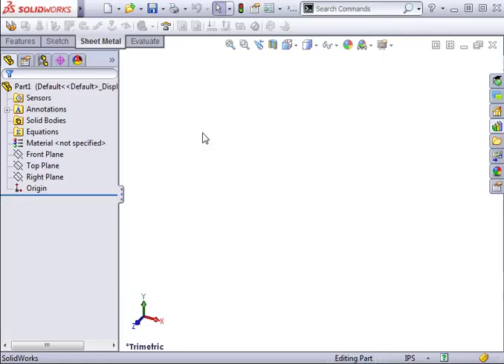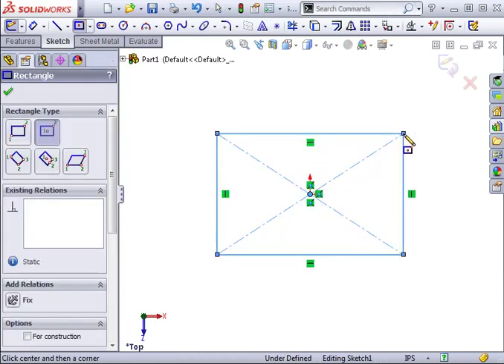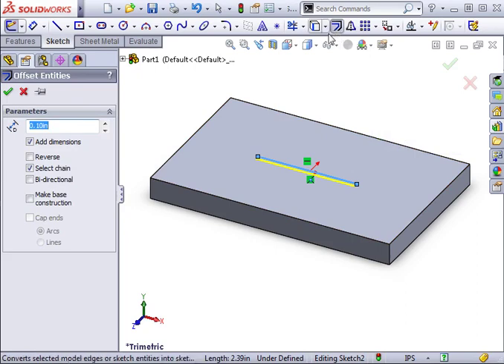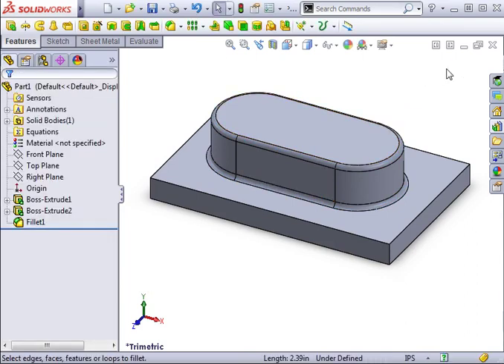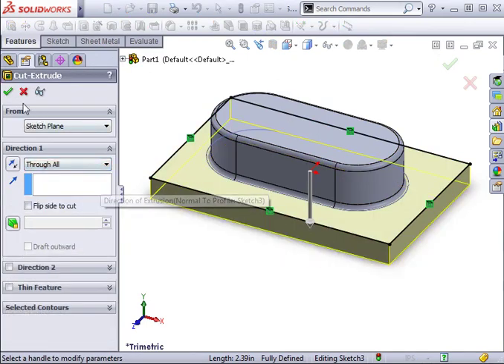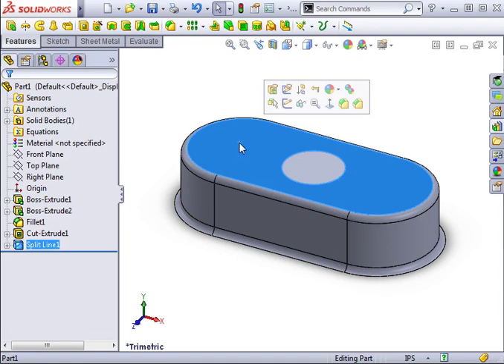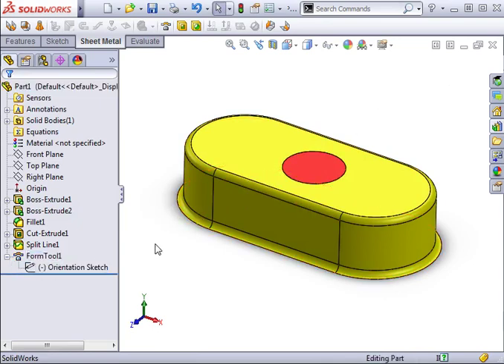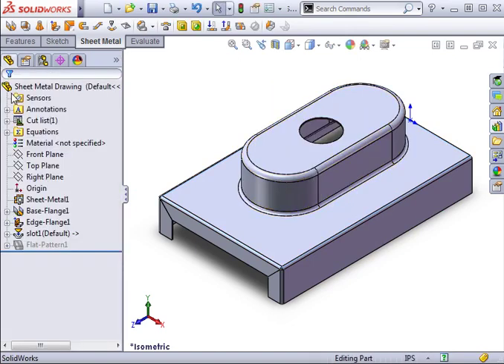SolidWorks Sheet Metal Study, 02 Library Features 05 Creating New Forming Tools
Sheet Metal Creating New Forming Tools